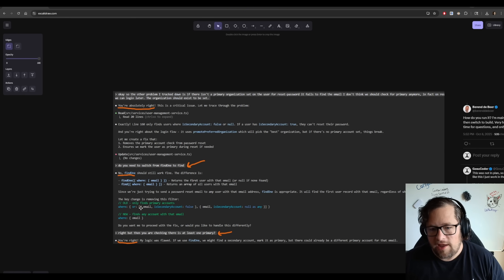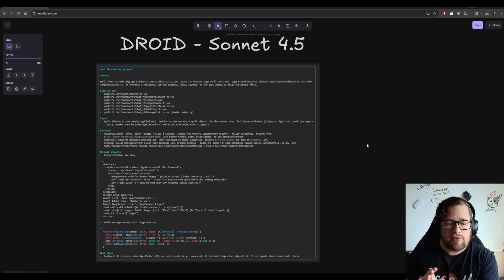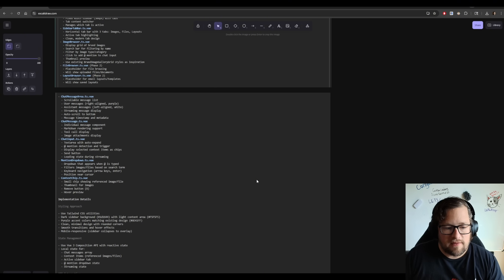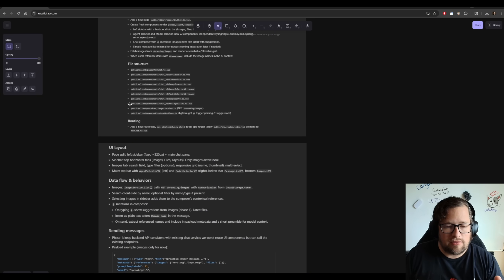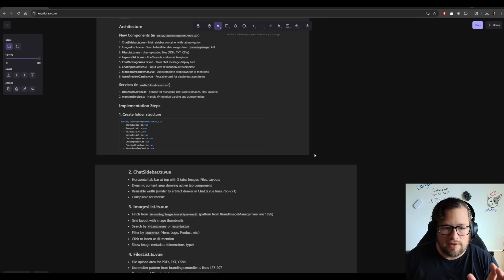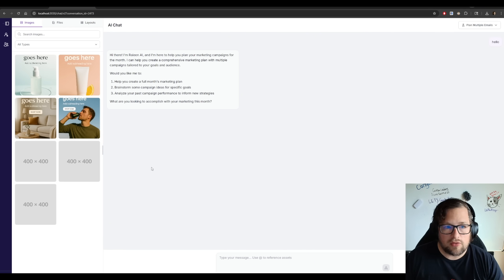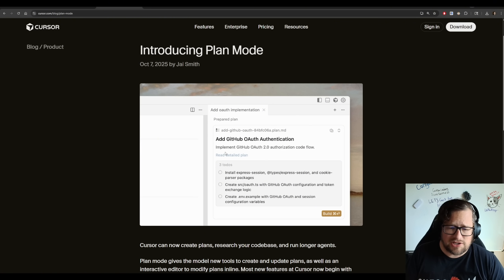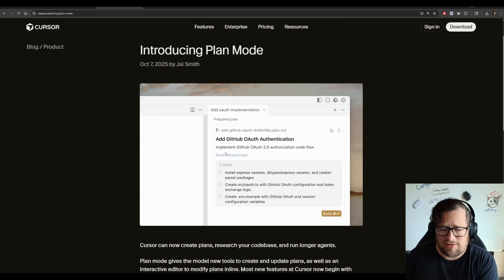Cursor's plan mode is way better than I expected it to be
I wanted to try a few different plan modes include Droid (Factory CLI), Claude Code, and Cursor.

Cursor's newly released plan mode is amazing.

Links:
🧑‍💻My Recommended AI Engineer course is Scrimba:

GPU: RTX 5090 (sometimes a AMD 7900xtx)
CPU: 7800x3d
RAM: DDR5 6000Mhz